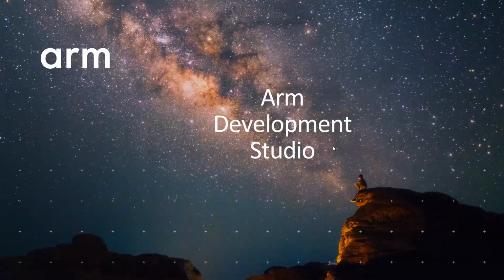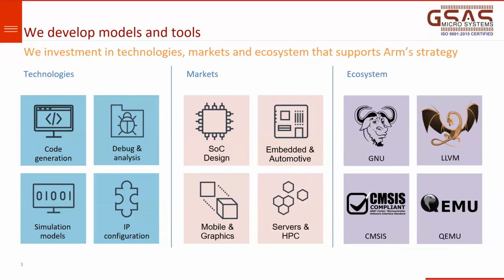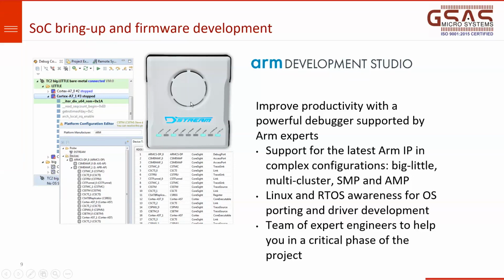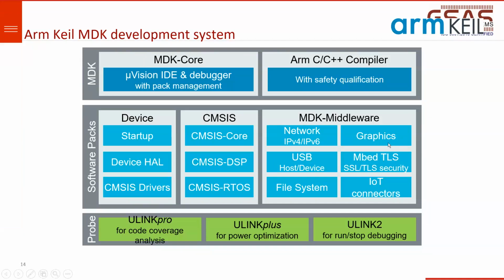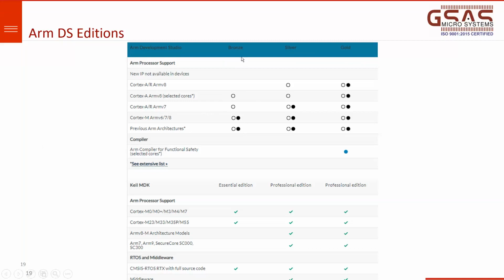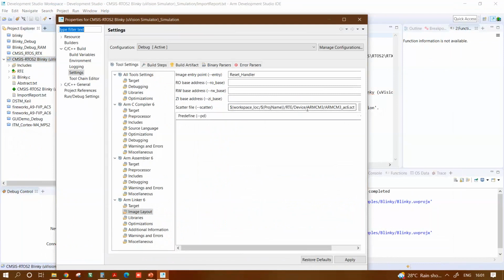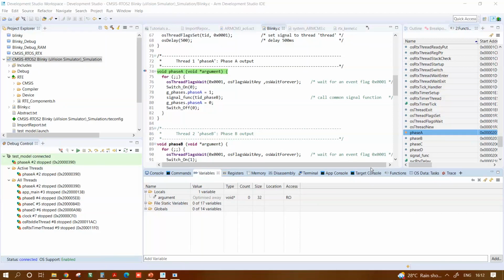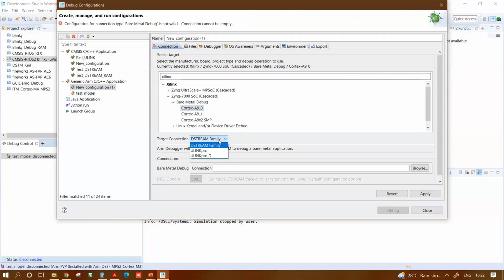Webinar | Introduction to Arm Development Studio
In this webinar, you will learn:
- In brief about Arm Development Studio
- Creation of sample project and testing the same in the simulation platform
- Features of the Arm Development Studio